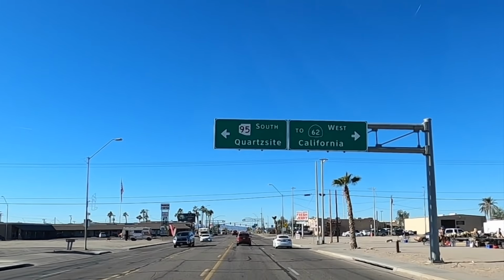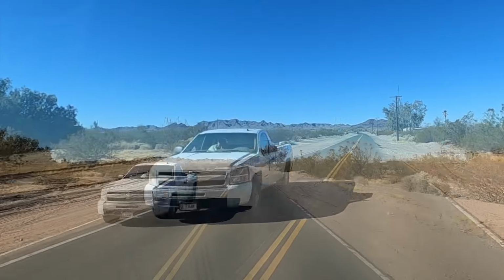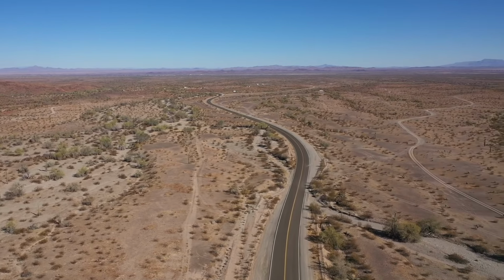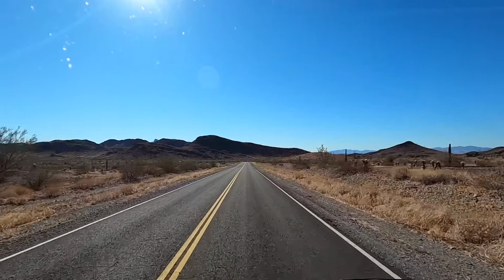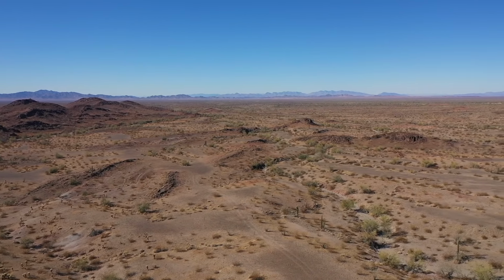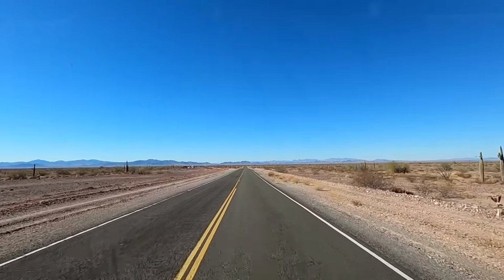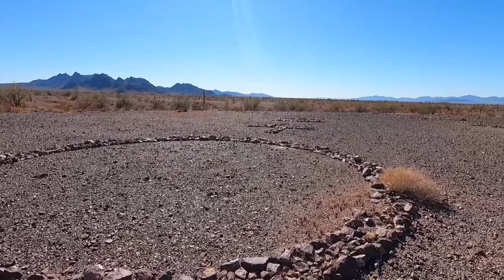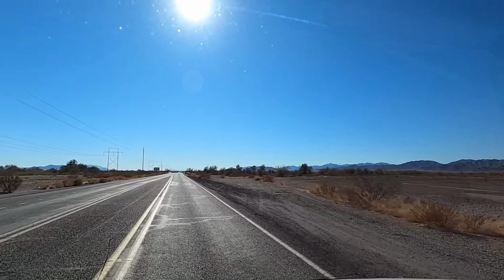Historic Desert Quartzsite Rock Sign - Off-Road Trails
Historic Desert Quartzsite Rock Sign - Bouse Arizona Off-Road Trails Ride along as we explore hidden historic places along Plomosa Road Abandoned Mines Quinns Pass - Bouse Fisherman Intaglio - Quartzsite Rock Sign - BLM FREE Camping Areas RV For Free

Music Provided From:
Artlist Music Licensed by RVerTV